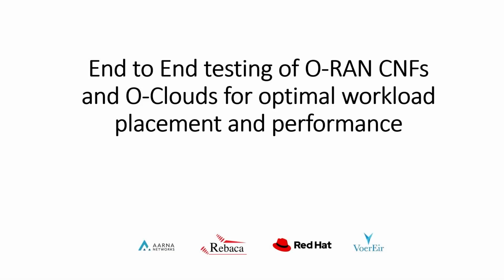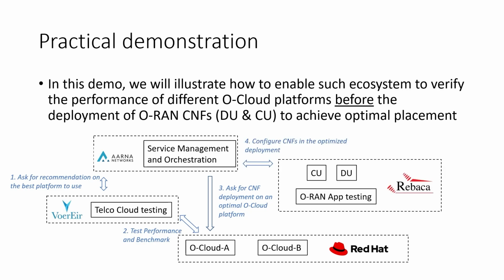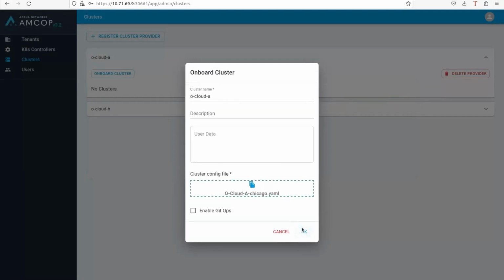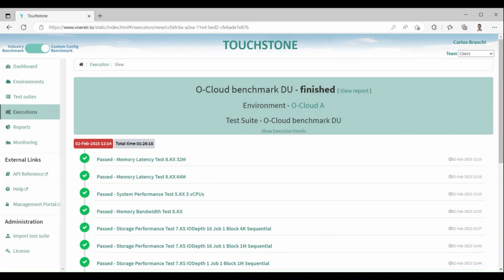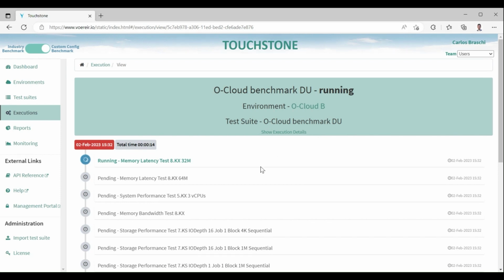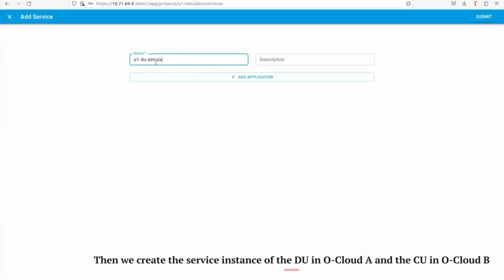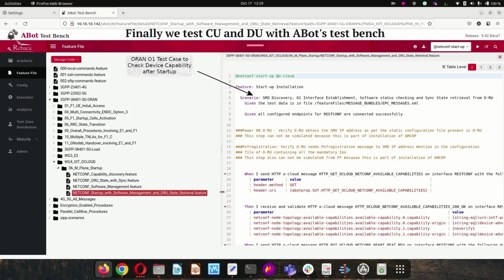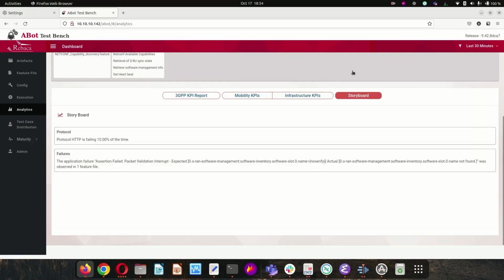End-to-end testing of ORAN CNFs and O-Clouds